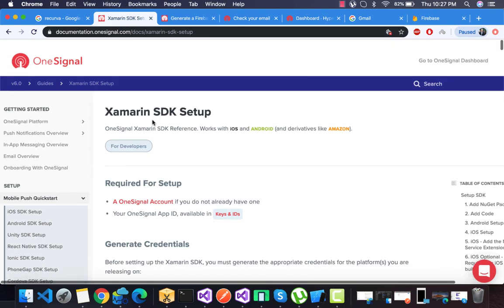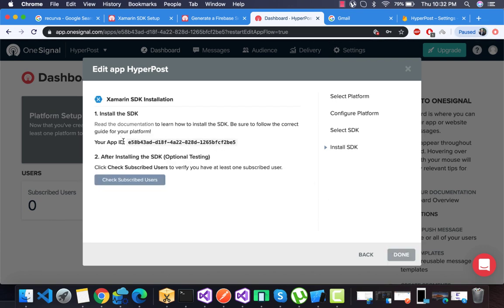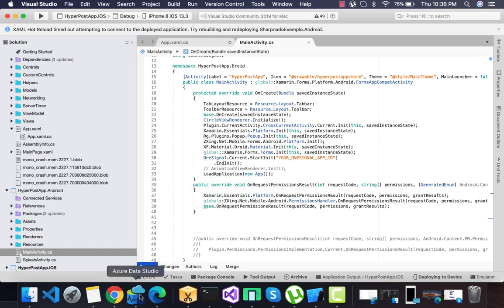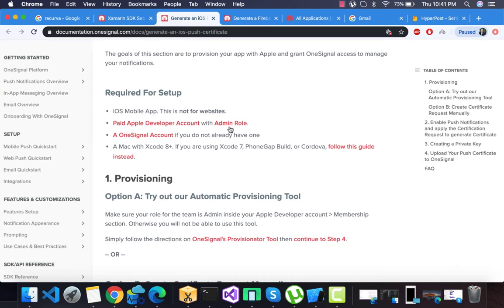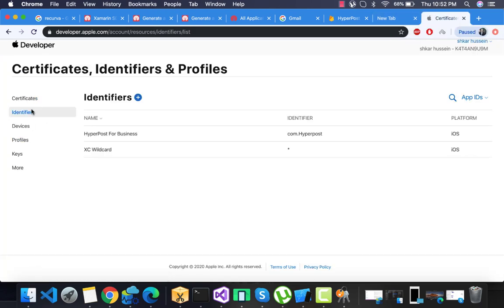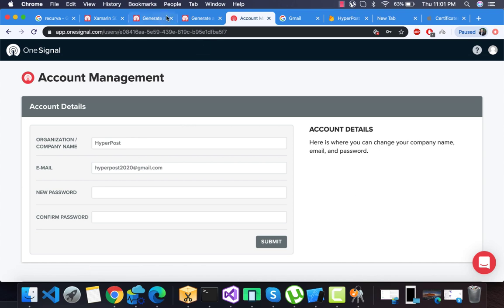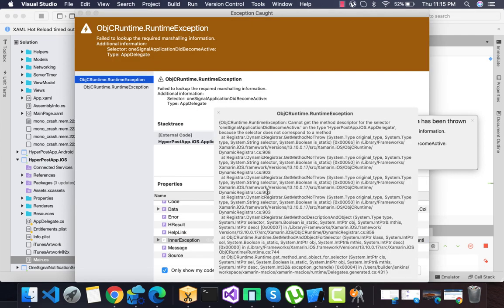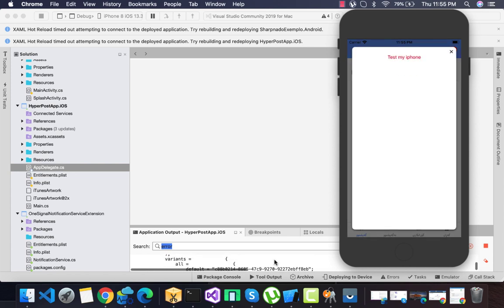Xamarin forms One Signal Push Notification